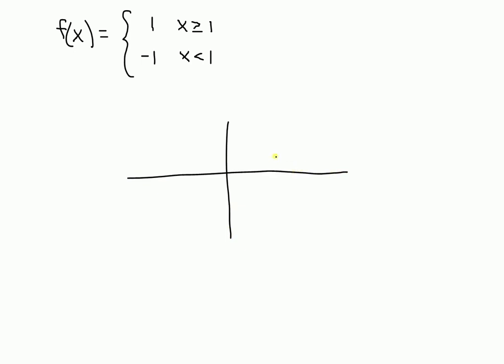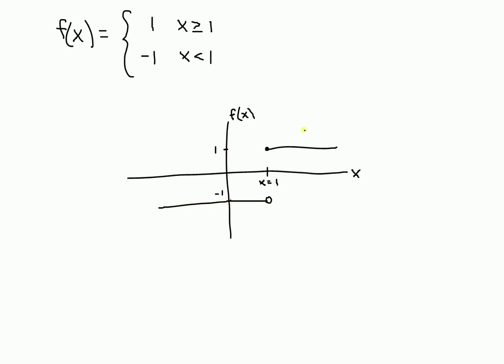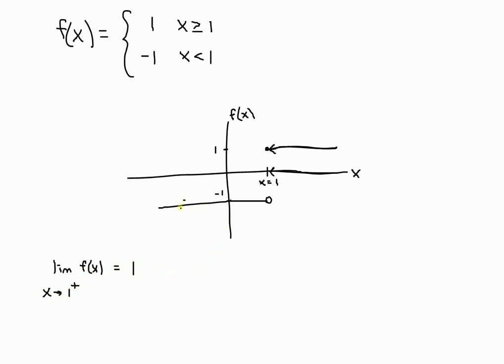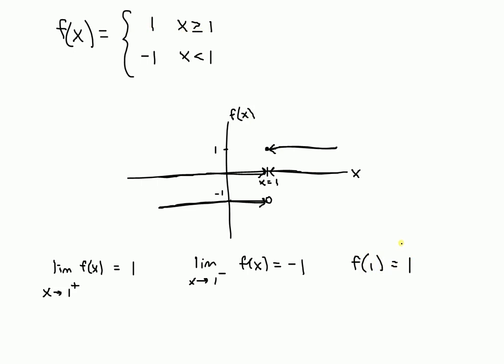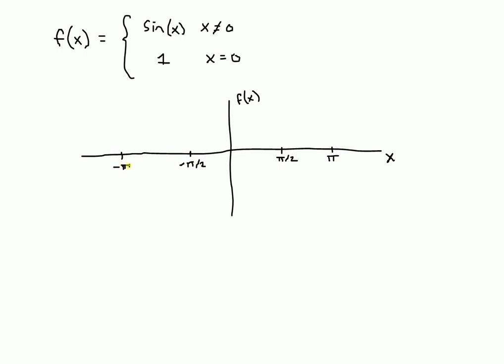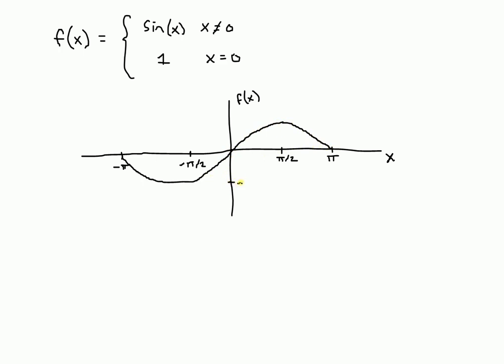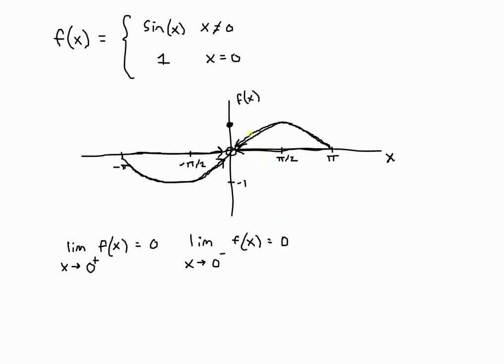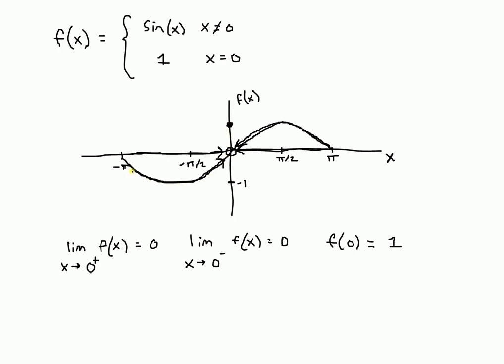Introduction to Limits - Part 1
Two simple limit problems.